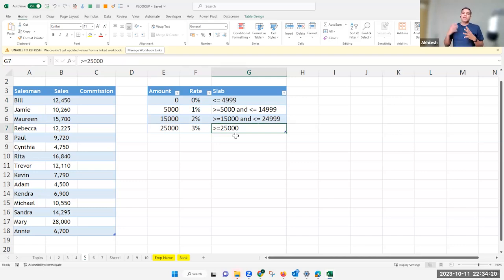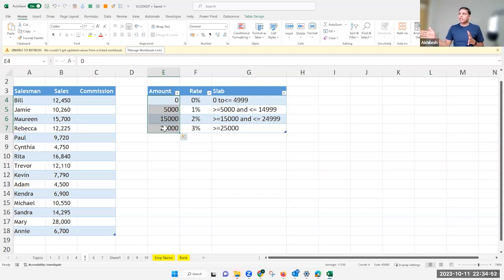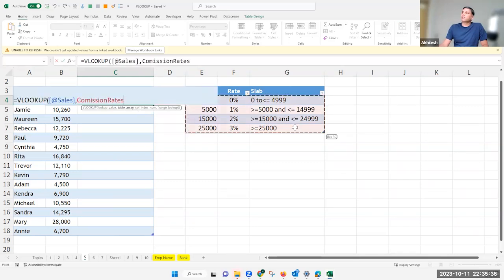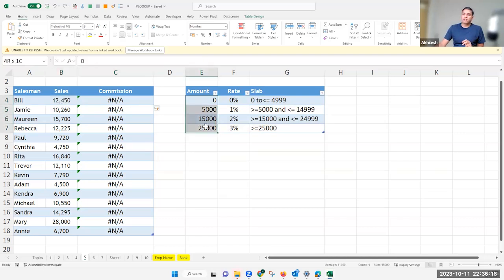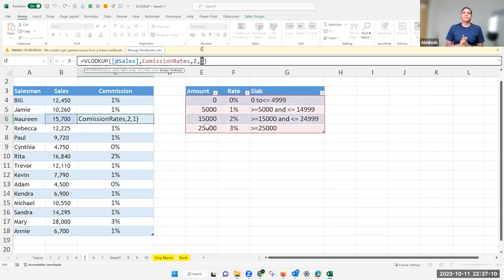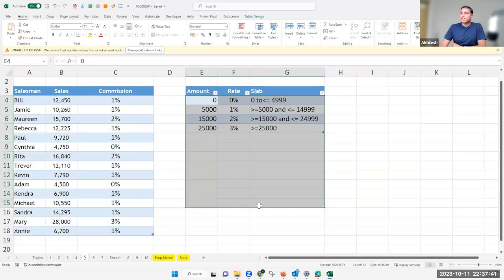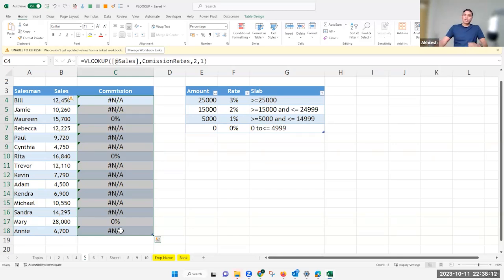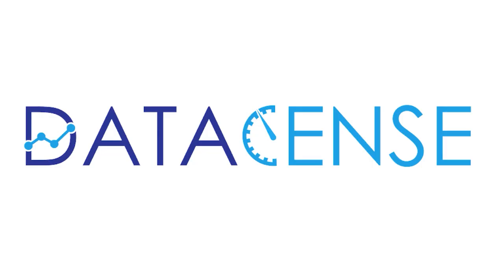Quick VLOOKUP Guide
00:00 Intro
00:17
01:30
02:10
03:10
03:57

1 Min Excel: If you enjoy short videos check this section